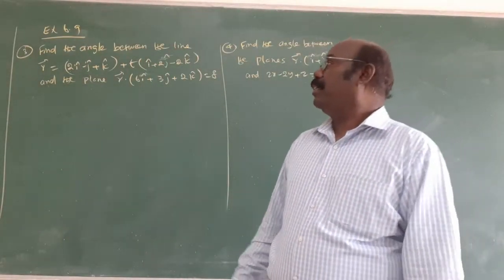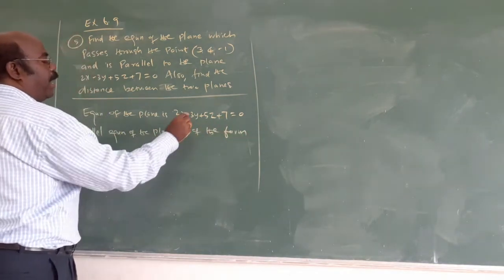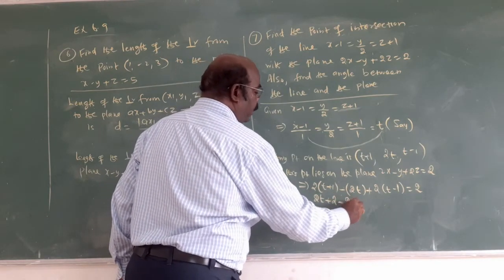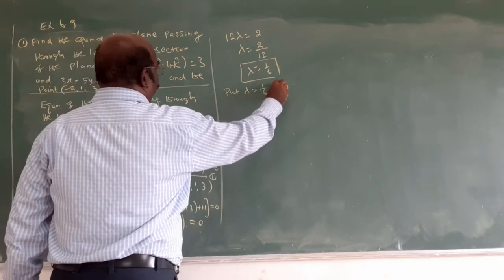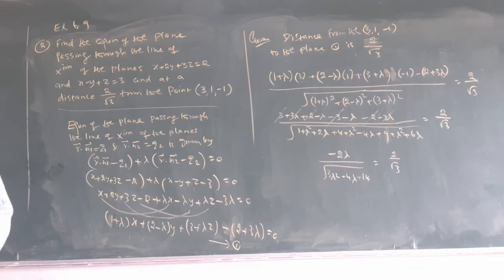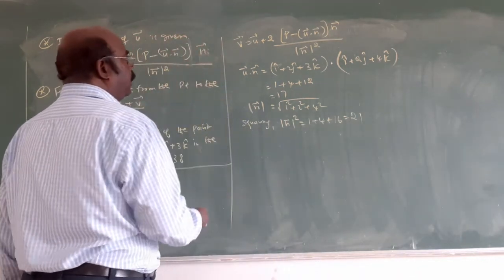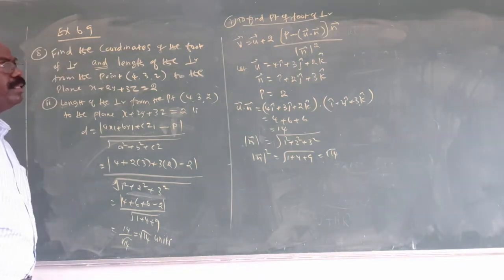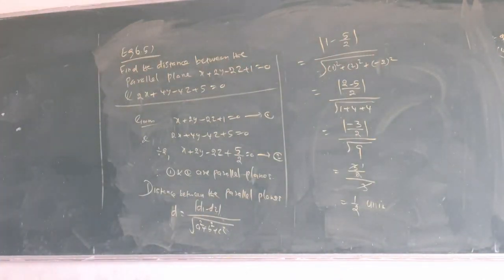STD XII.MATHS. CHA.6.VECTOR ALGEBRA EXERCISE 6.9 FULL